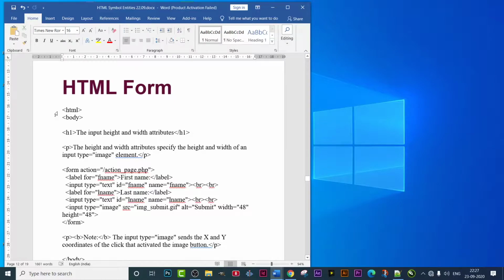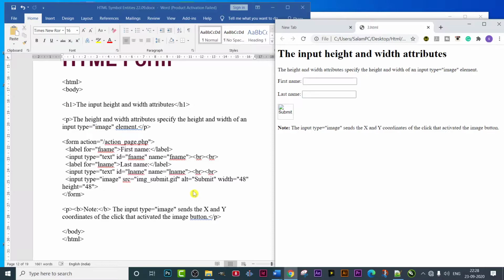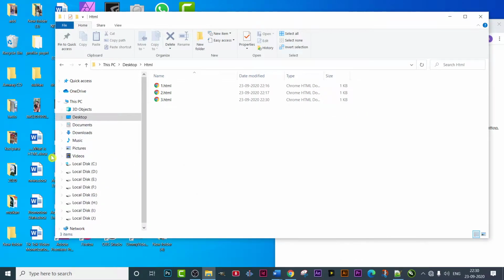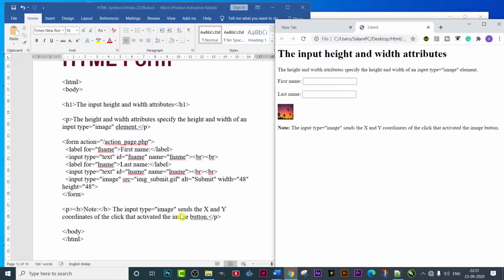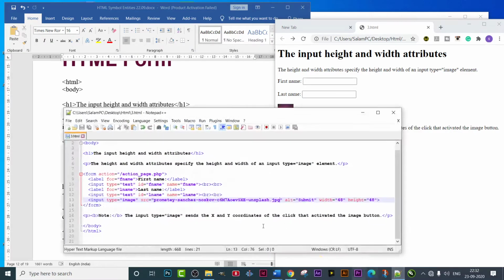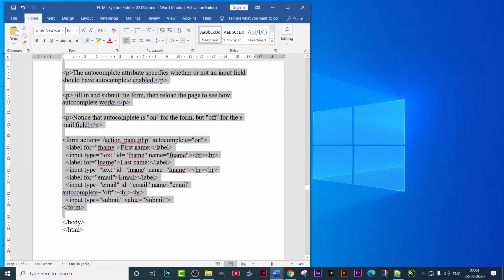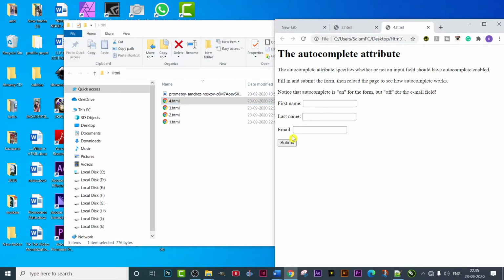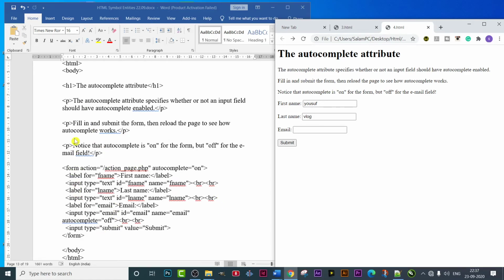In HTML input height and width attributes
Image Tag and Src, Alt, Height and Width Attributes in HTML -- English
HTML , XHTML and CSS Training In English